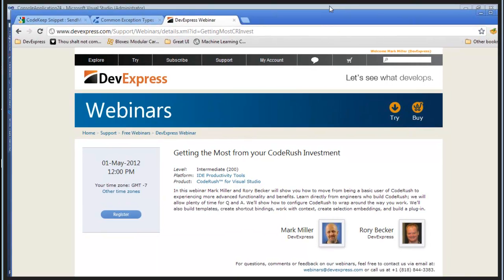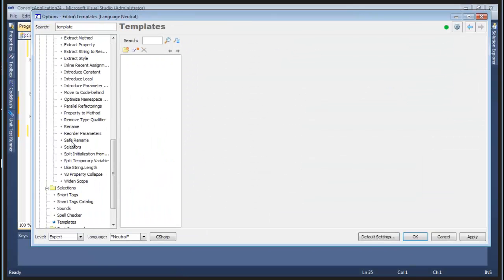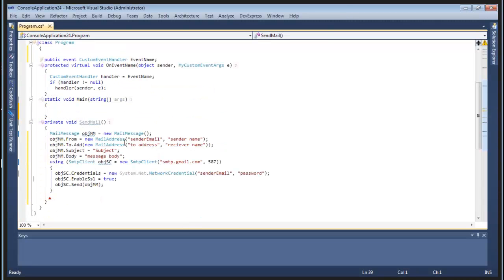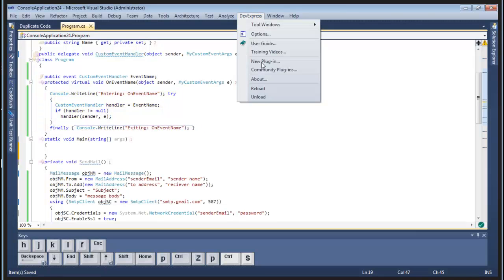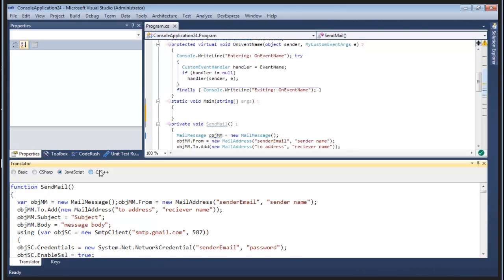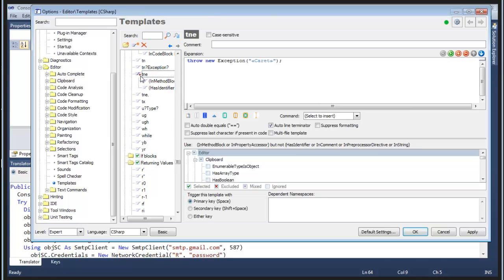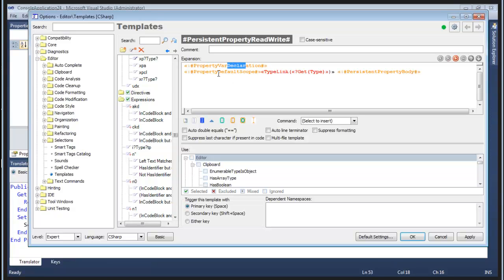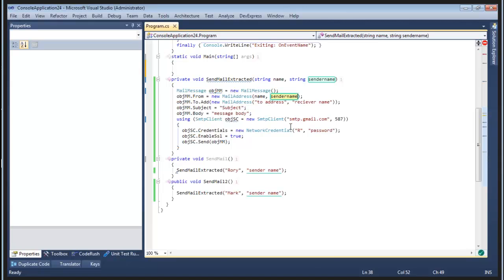Getting the Most from your CodeRush Investment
In this webinar Mark Miller and Rory Becker will show you how to move from being a basic user of CodeRush to experiencing more advanced functionality and benefits.  Learn directly from engineers who build CodeRush; we will allow plenty of time for Q and A. We'll show how to configure CodeRush to wrap around the way you work. We'll also build templates, create shortcut bindings, work with context, create selection embeddings, and build a plug-in.